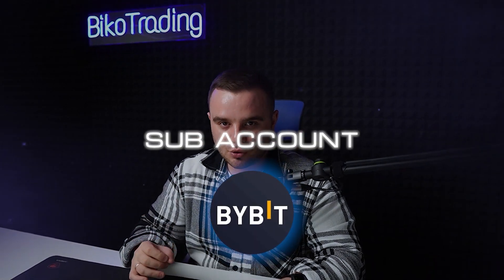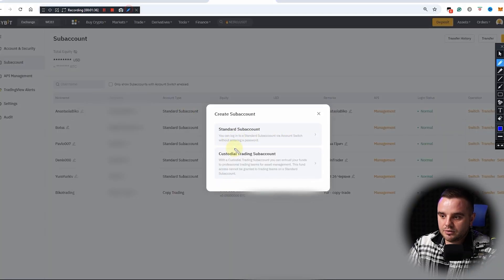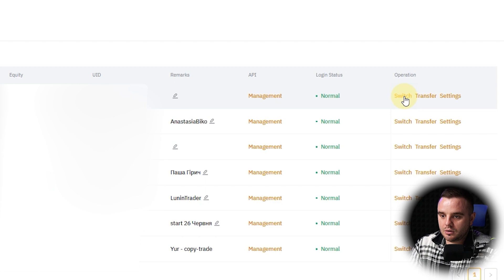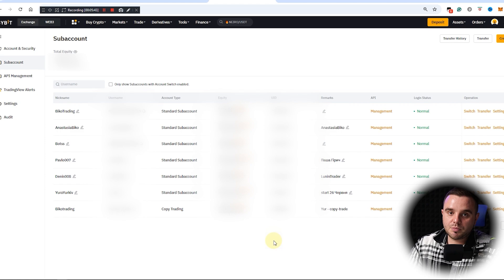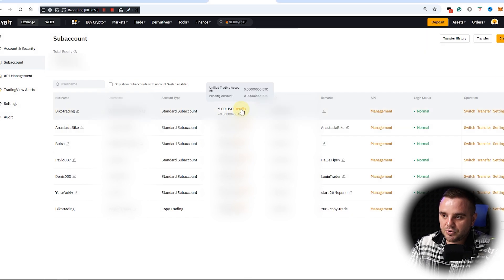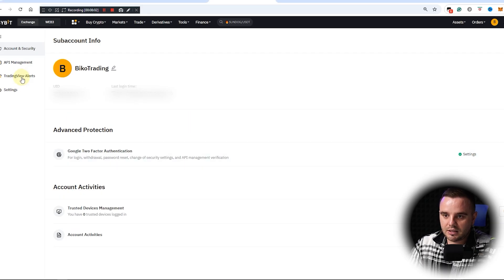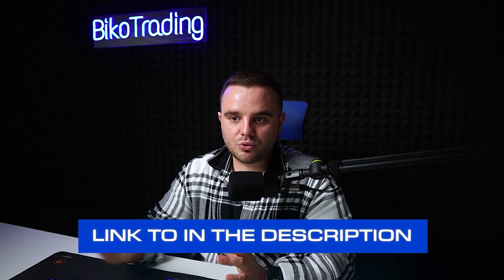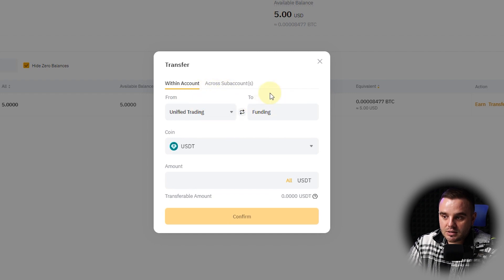BYBIT SUBACCOUNT TUTORIAL - How to Set Up Subaccount on Bybit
You`ll get: Free signals, Education and Market updates that will help you make money.

Timesmaps:
00:00 - Introduction
00:30 - which subaccount option to choose on the Bybit exchange?
01:25 - how to create a standard sub-account on the Bybit exchange?
03:10 - how to top up a standard subaccount on the Bybit exchange?
04:05 - how to freeze a subaccount on the Bybit exchange?
04:50 - how to switch to the main account on the Bybit exchange?
05:10 -  how to create a custodial trading subaccount on the Bybit exchange?
05:50 - how to set up login management on a subaccount on the Bybit exchange?